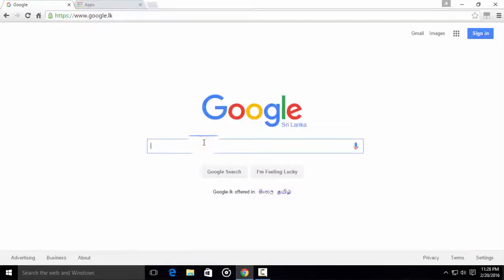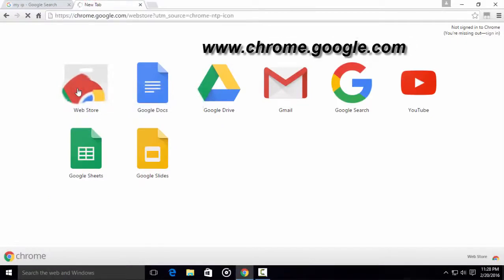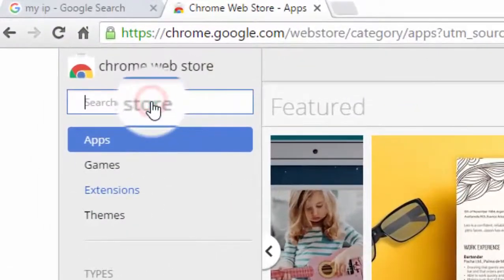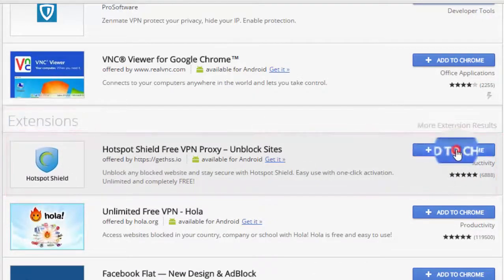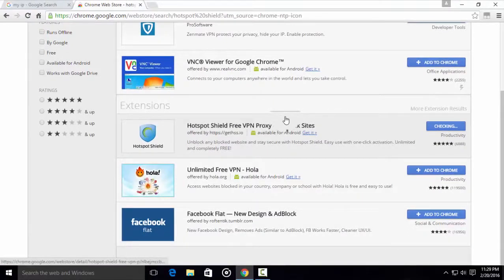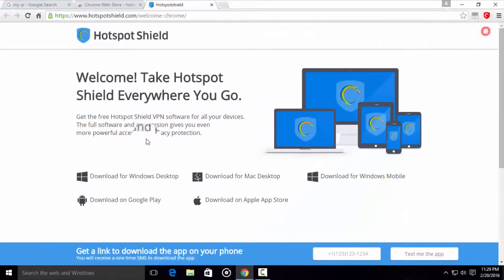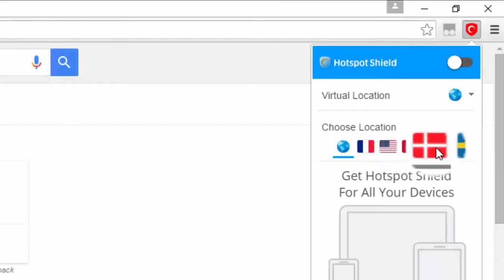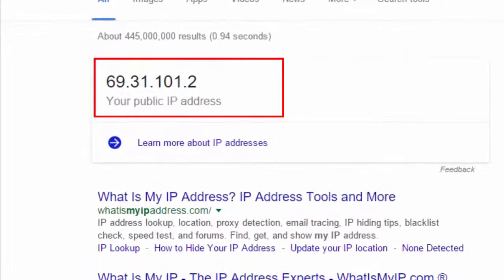How to Change IP Address to USA,UK [Mac/PC]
This video teaches you exactly how to change your IP address. It's very easy. You can do it on your Google Chrome. Watch the video and learn it! And you can surf block sites. Unblock all sites. You can also change your ip address on your mac or macbook. its works for all platform . I learned how to change ip address easyliy. I will teach you how hide you ip address easy hide method.  When you hide your original IP address you can get a new IP address. This is best way to get new IP address. No need money just free to get new Ip address and hide Original ip. Watch the video tutorial. Sub for More useful videos.